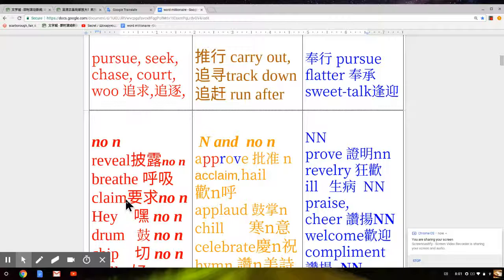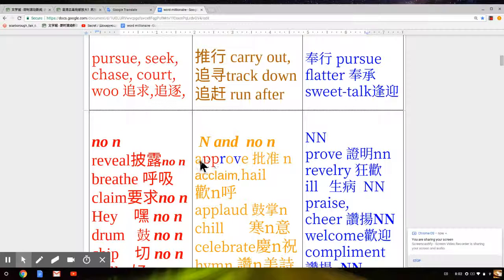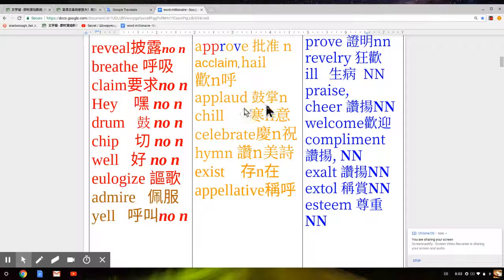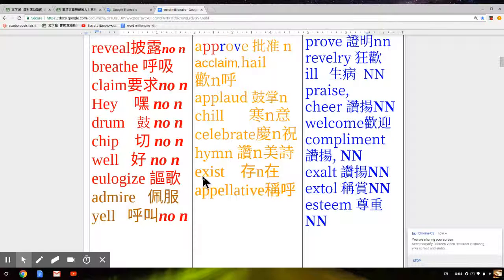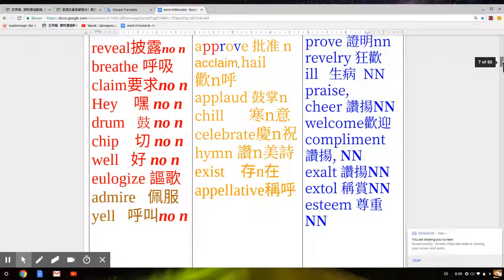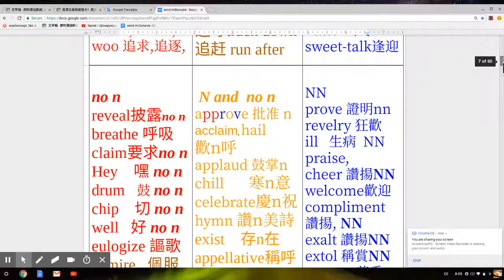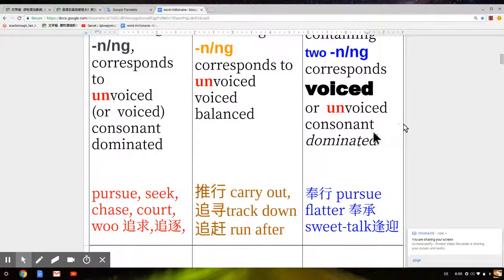Word Millionaire 百萬字富 (32) $200 award acclaim, how? by who?